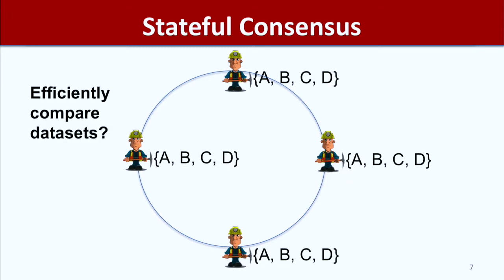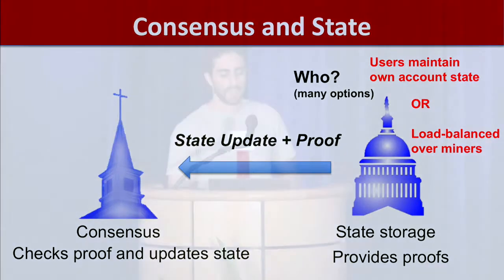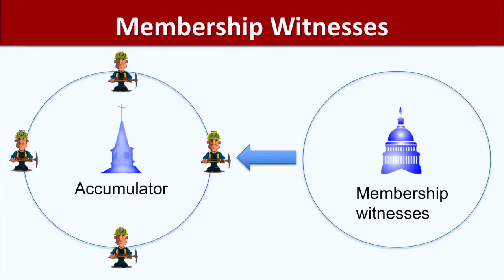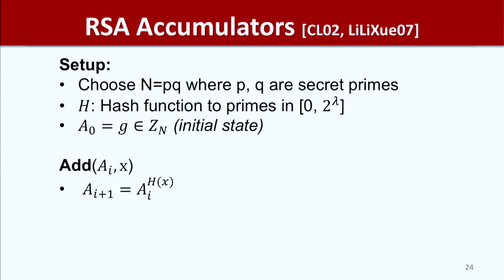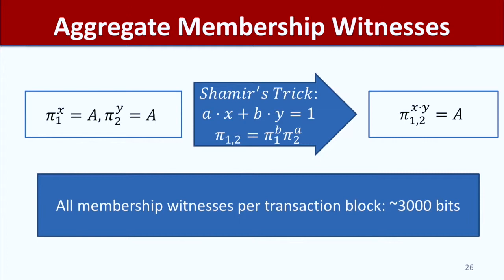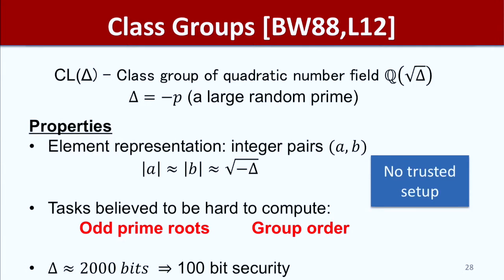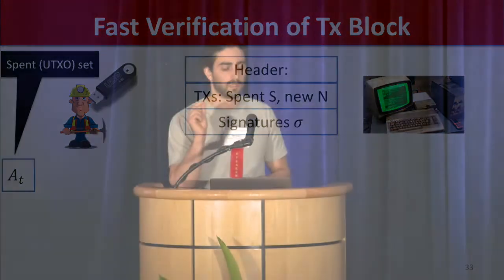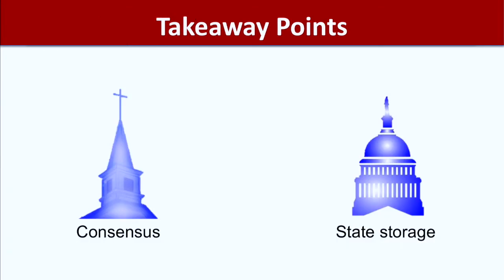Ben Fisch | Computer Forum 2019 | April 8